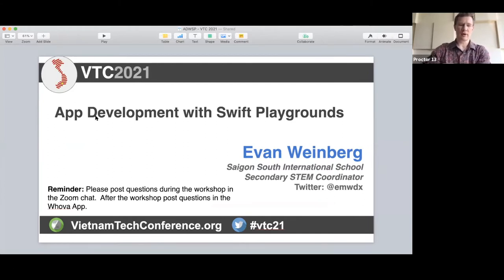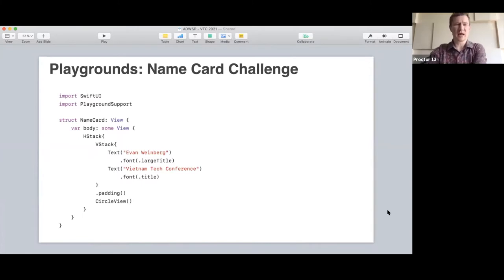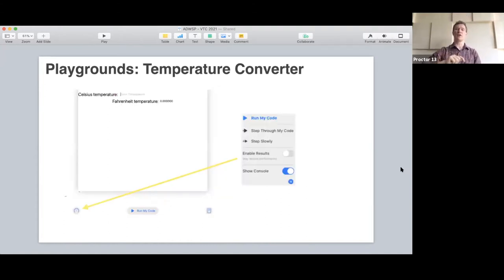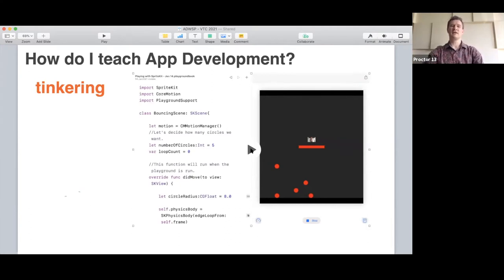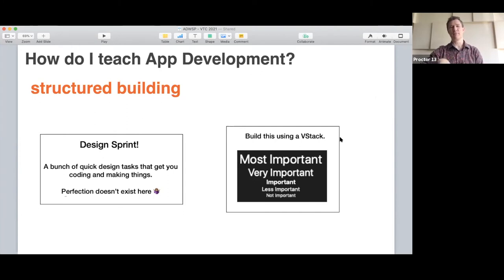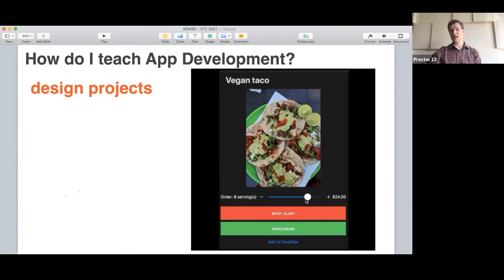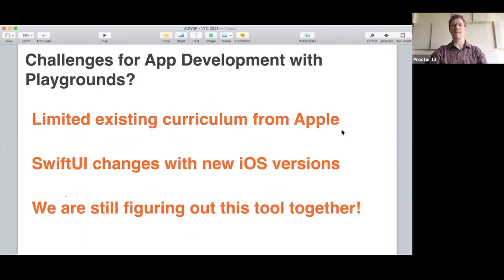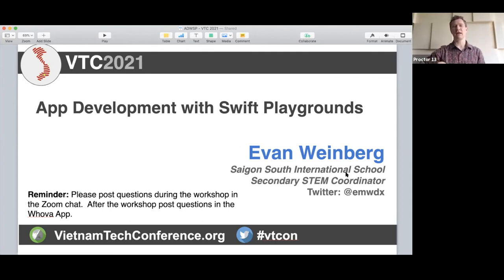App Development with Swift Playgrounds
Presenter: Evan Weinberg

Swift Playgrounds is a free program that uses the Swift programming language to power games, puzzles, and coding activities on iOS and macOS. It has also been an effective platform for teaching app development to high school students. Students have learned coding concepts and developed prototypes of full fledged apps all within Playgrounds. In this workshop, I will share my approach to teaching app development using Playgrounds. I will give examples of how I have engaged beginner and experienced programmers alike through design projects and coding activities.